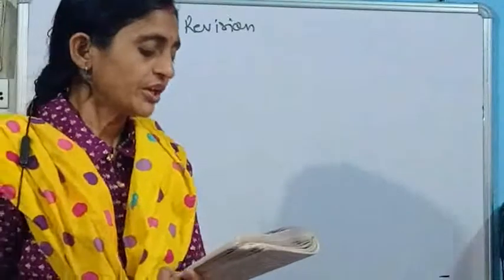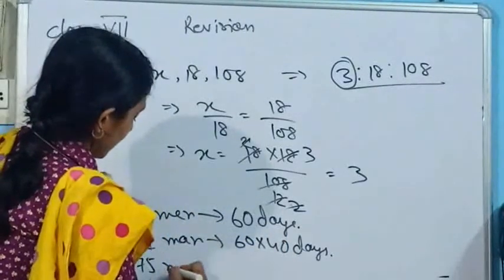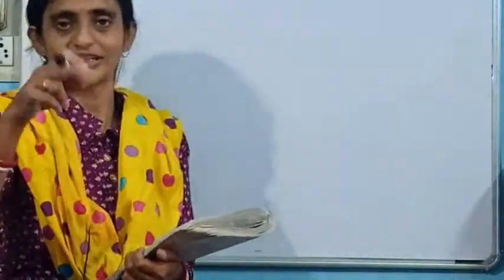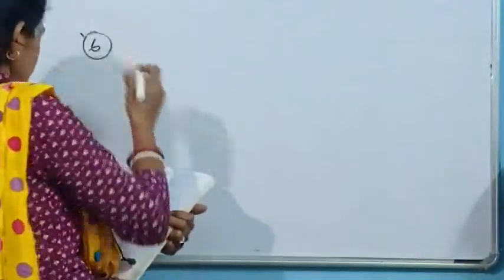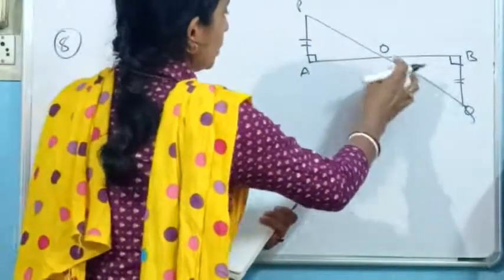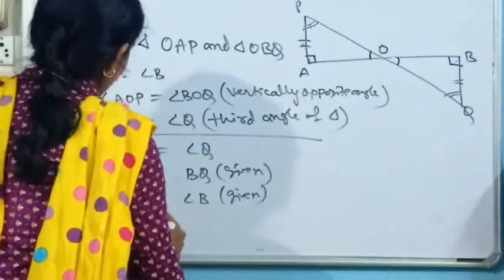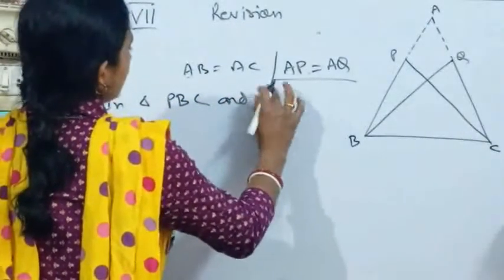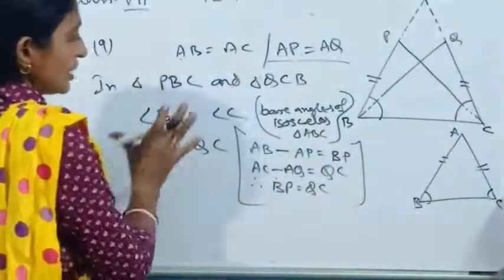CLASS 7 rev of ch. 7&8